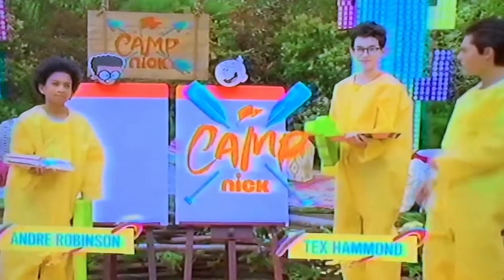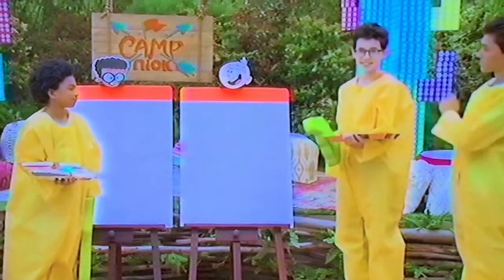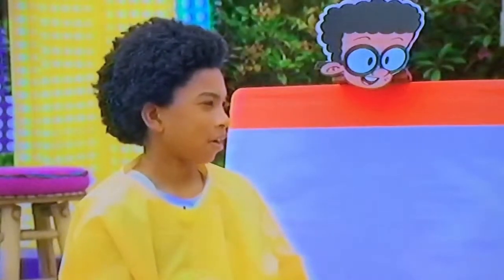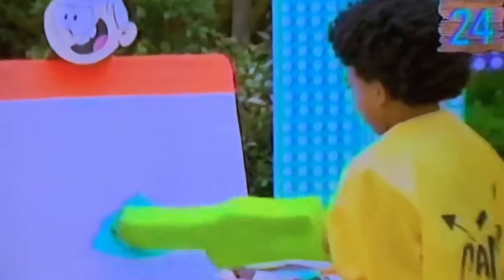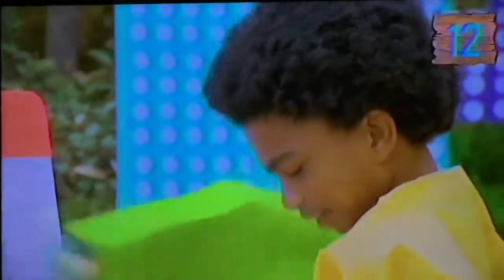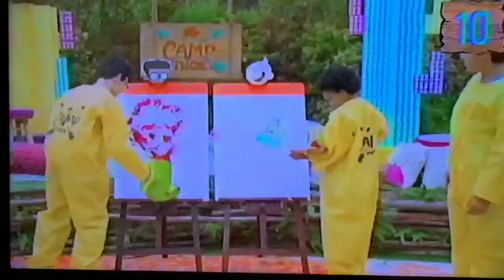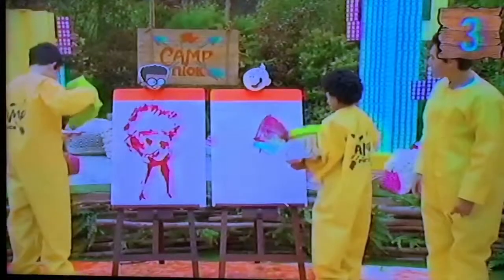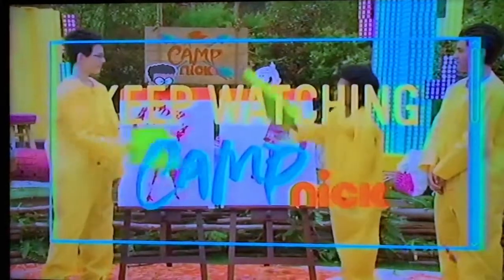Camp Nick - Foam Finger Painting #1 (feat. Tex Hammond & Andre Robinson)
Tex Hammond & Andre Robinson (The Loud House) are doing the the Finger Foam Painting at Camp Nick and it was aired during a commercial break and Spongebob’s Big Birthday Blowout at 12:25pm EST/9:25am PST